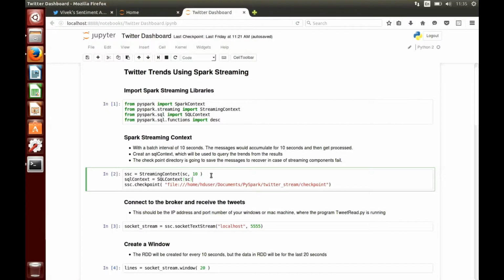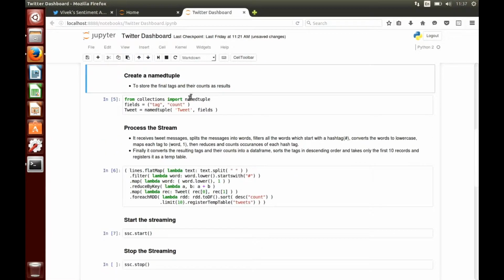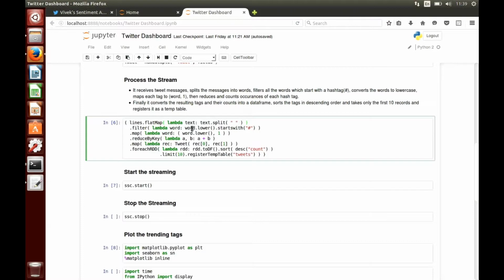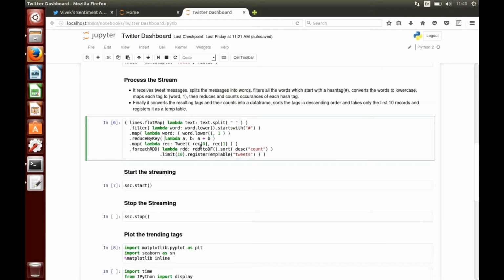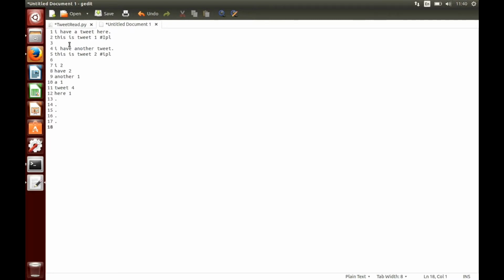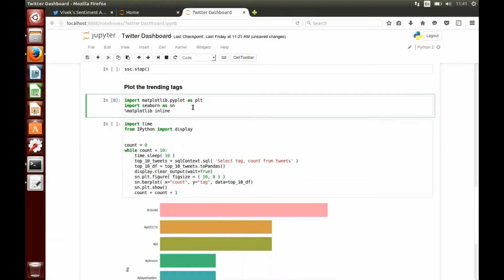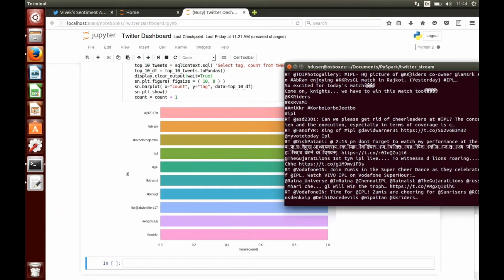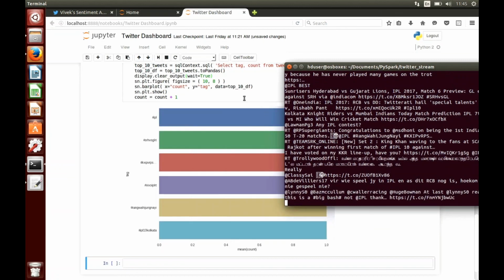Twitter Live Dashboard Part 2